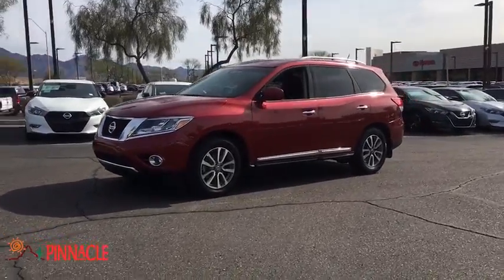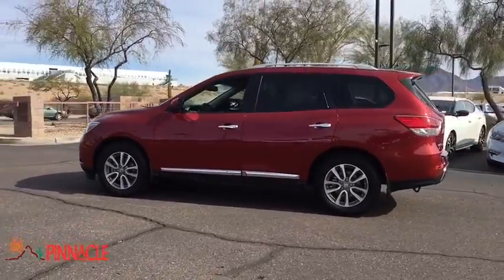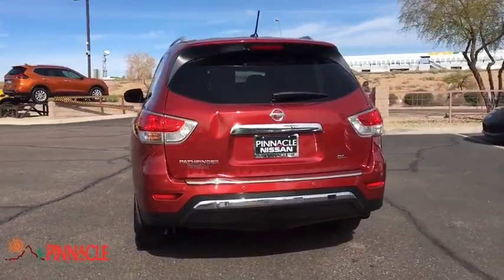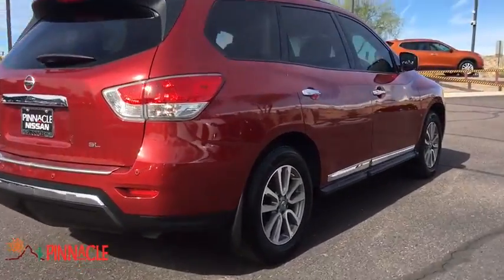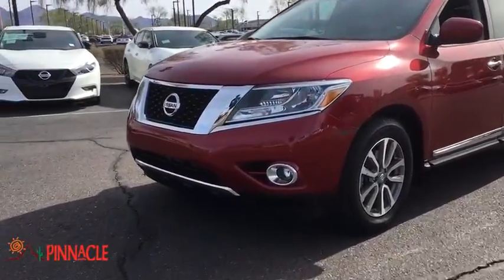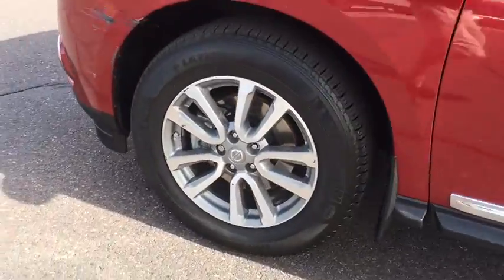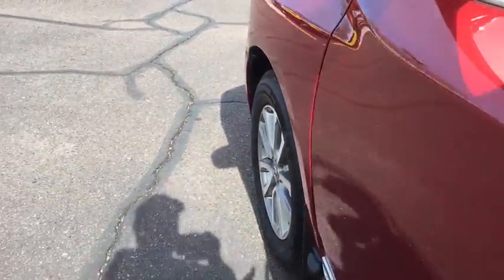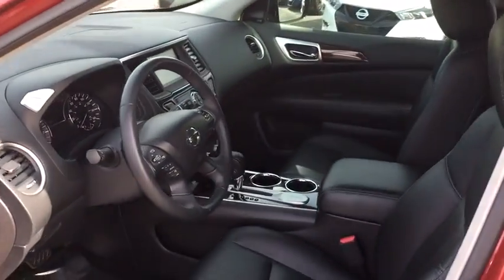2016 Nissan Pathfinder Phoenix, Scottsdale, Peoria, Tempe, Gilbert, AZ N24683A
Pinnacle Nissan
7601 E Frank Lloyd Wright Blvd

#1 Nissan Certified Store in Western Region! Recent Arrival! Clean CARFAX.